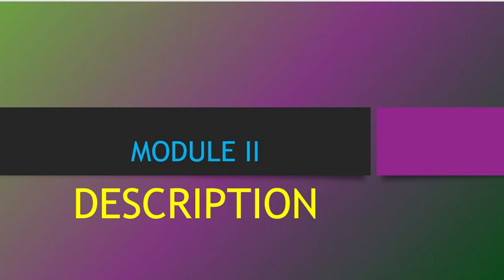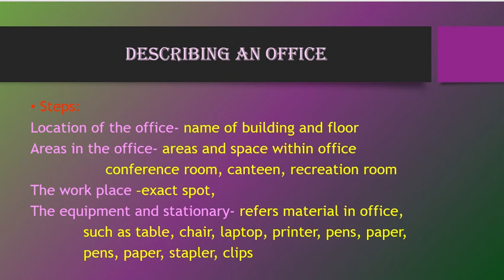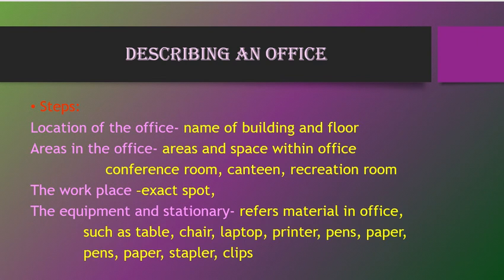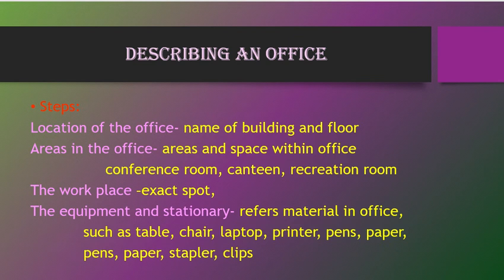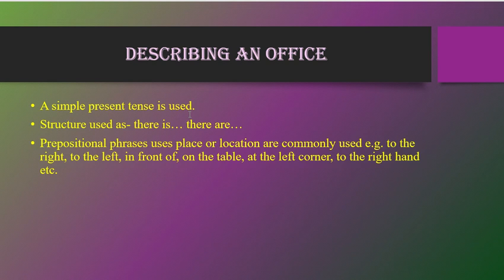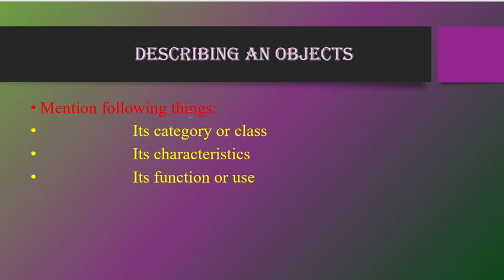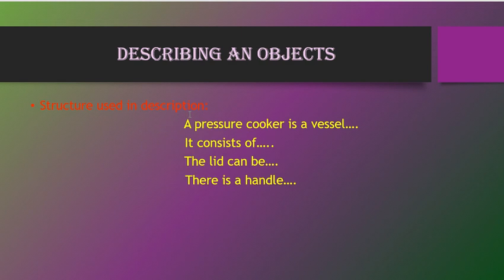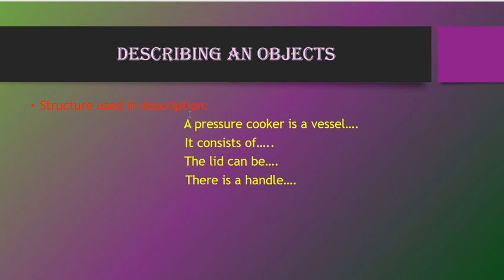Description Part III - Dr. jayashri Teli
B. Com. I  Compulsory English
Shivaji University, Kolhapur